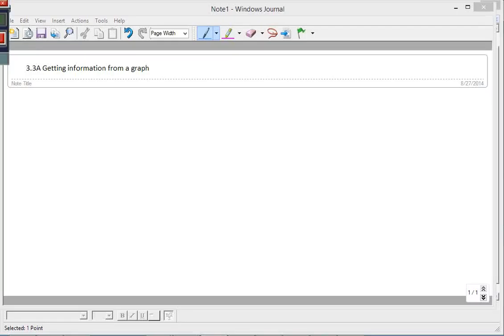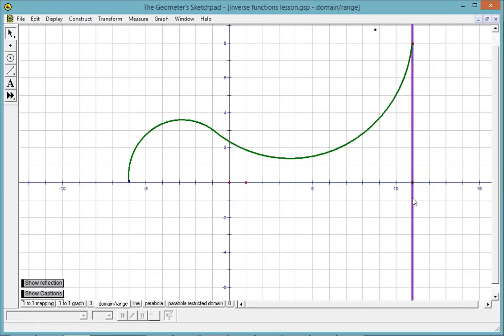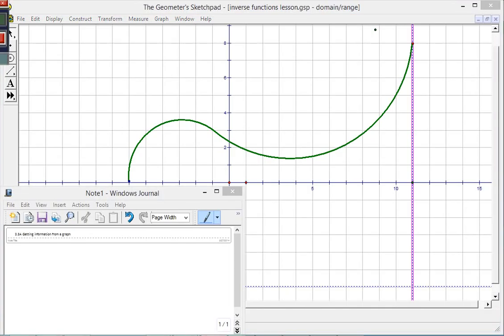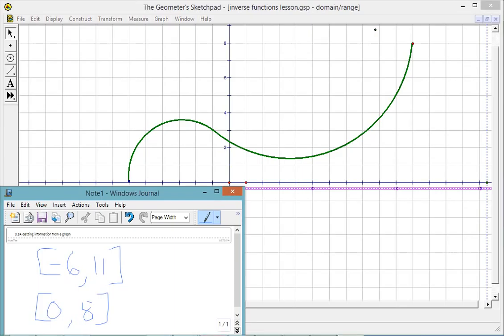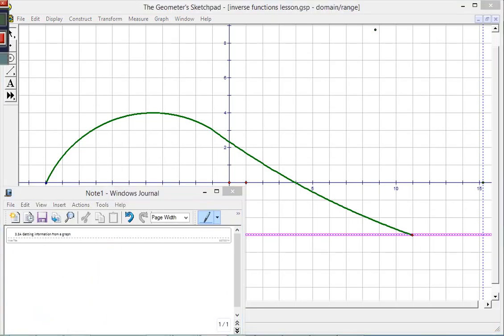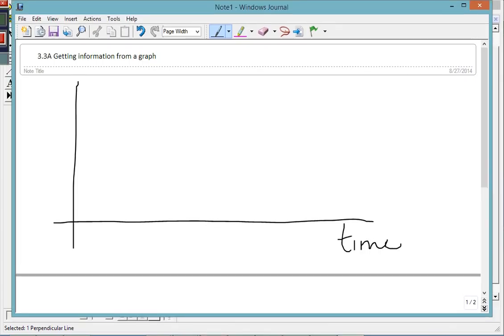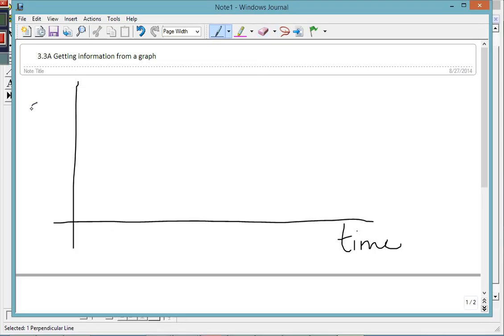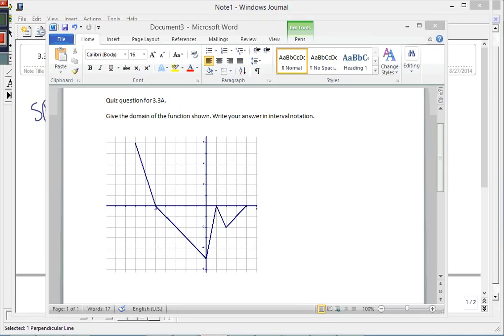3 3A Getting information from a graph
First part of 3.3, including getting ordered pairs off a graph, and determining the domain and range from a graph, Math 1050